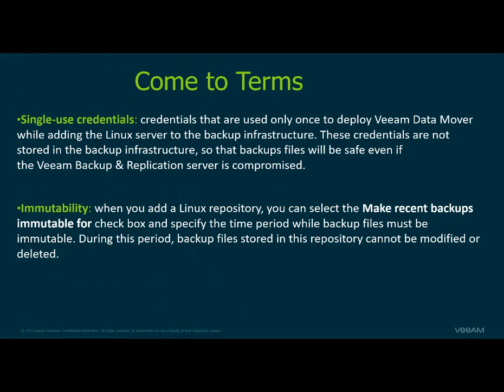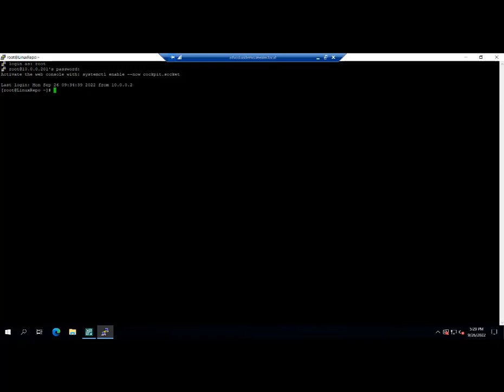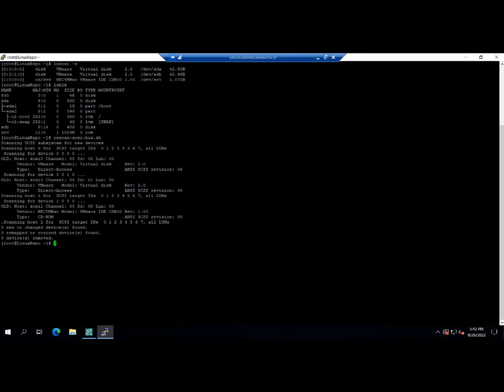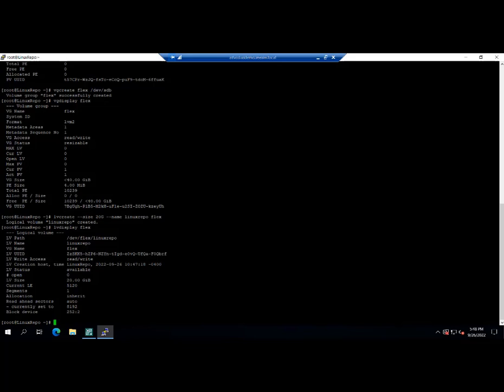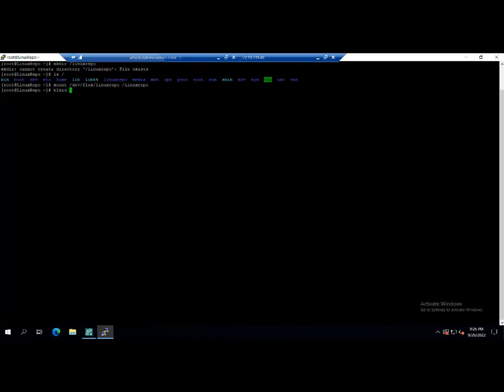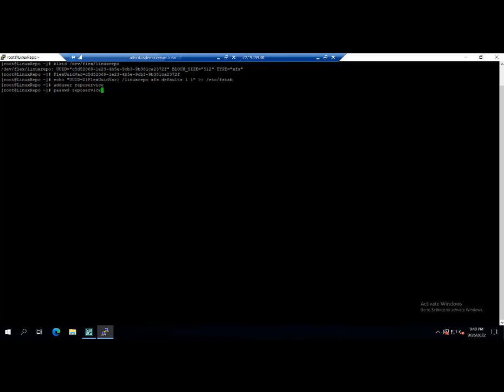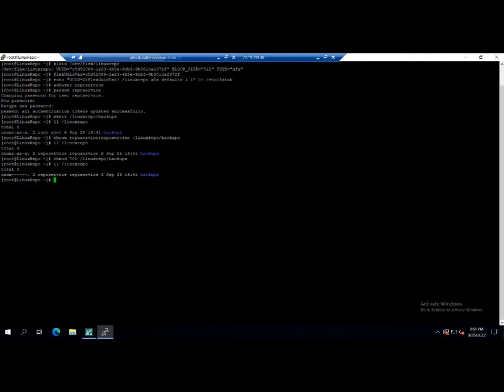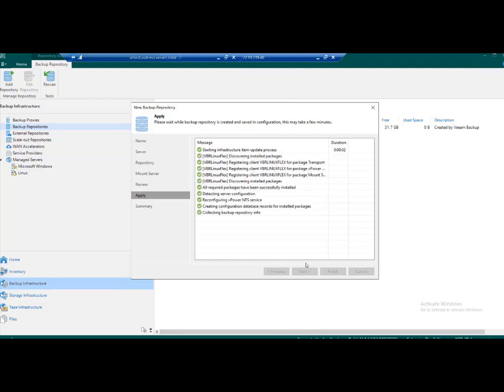Linux Hardened with Immutability